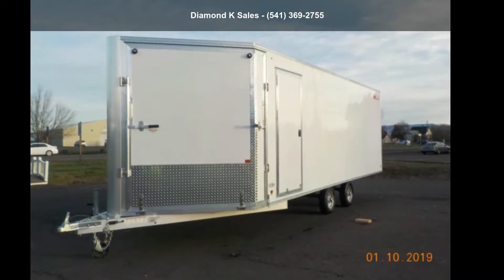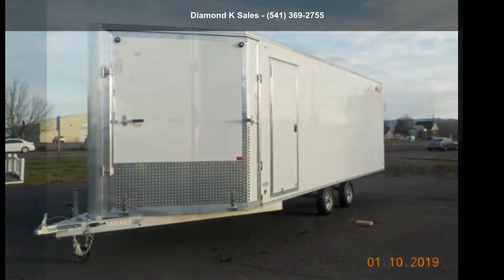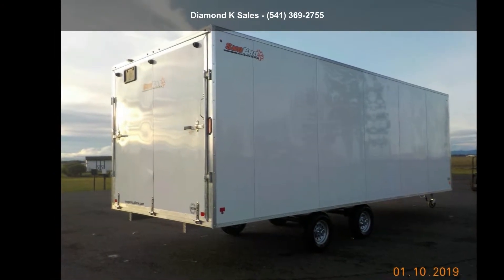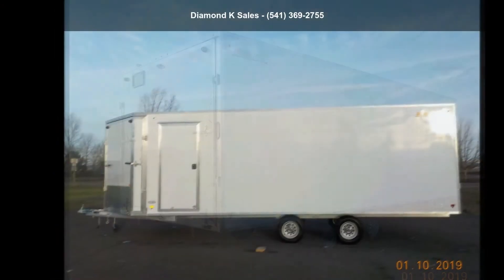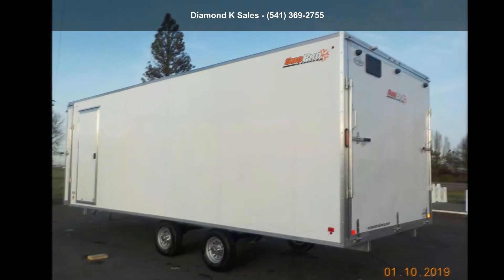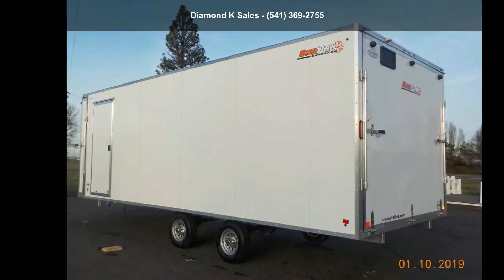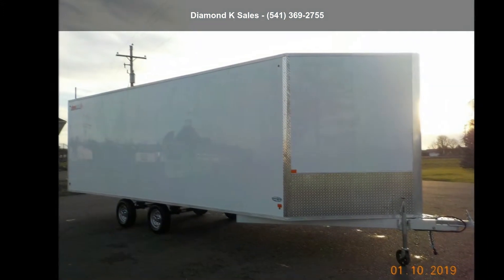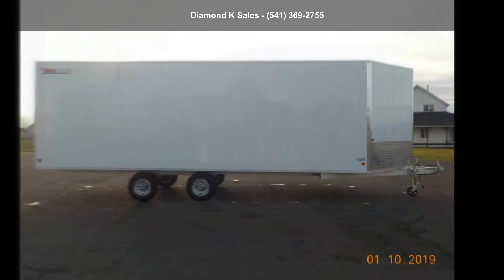2019 SnoPro Stealth Snow 101" X 22' BD PKG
2019 SNO PRO E101X22 Boondocker PKG Snowmobile Trailer,(7000 LB G.V.W.R.)
2 3500 lb. torsion brake axles, 22 and apos; box plus 5 and apos; V nose, 98 and quot; interior width, 6 and apos; 10 and quot; interior height, drivers side front ramp, rear ramp, Airline Track With D-Rings, 12 and quot; WR kick plate, white vinyl luan walls, 14 and quot; X 14 and quot; fuel door, Salem Vents.
Elevated Interior Spare Tire Mount
Aluminum wheels
WHITE .030 aluminum skin.
Stock # B020019

Length: 22 and apos; 0 and quot;
GVWR: 6000
Payload Capacity: 4250